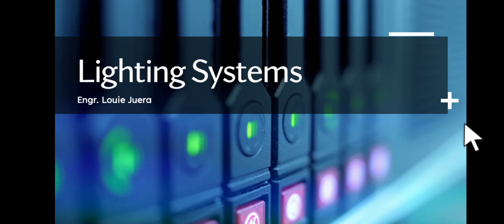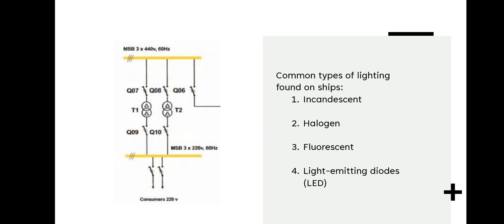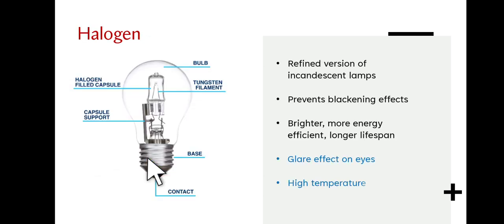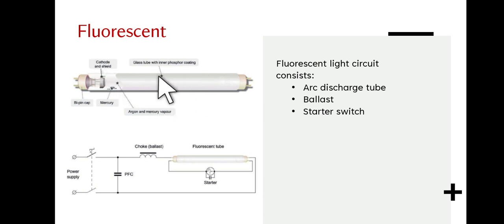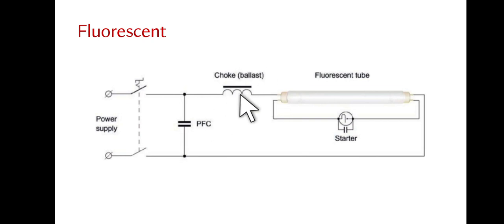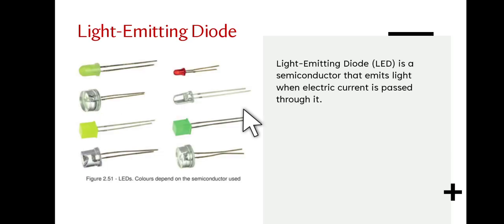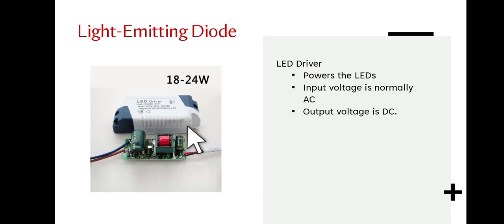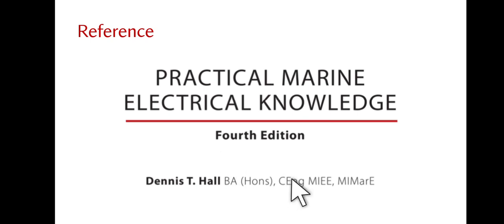Electrotechnology: Lightings systems on board ships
In this lecture, we will discuss the fundamentals of lighting systems found onboard ships. We will also, take a look at some types and the differences of these systems.